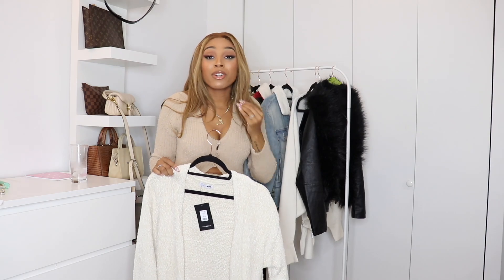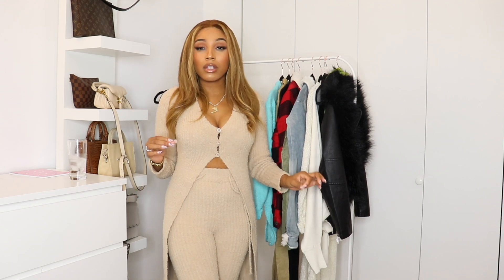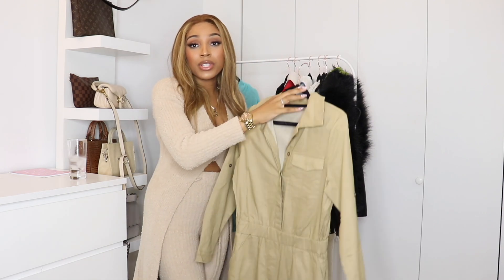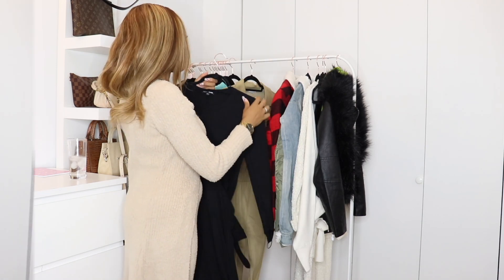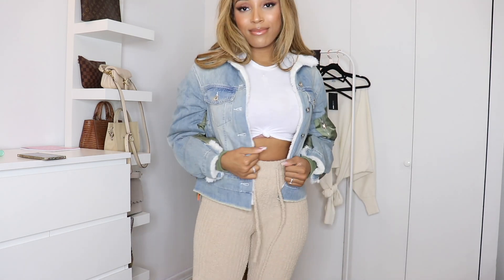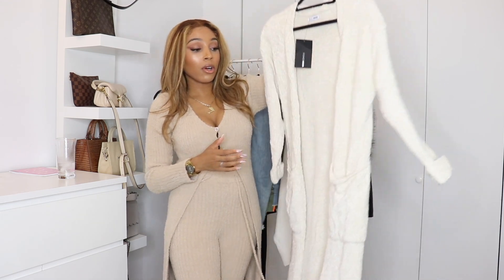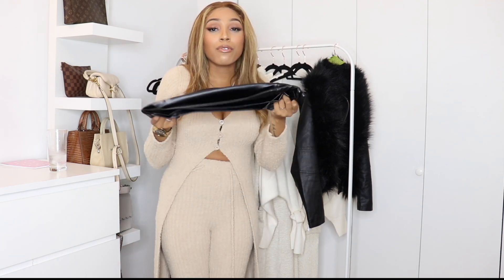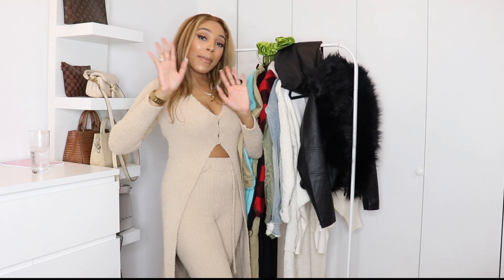FASHIONNOVA AUTUMN WINTER TRY ON HAUL ! COZY BUT STYLISH ITEMS TO ROCK THIS NEXT SEASON !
fashionnovapartner

SIGMA BEAUTY : DARCIAXO

LUXIE BRUSHES : DARCIA

PRINCESS POLLY : DARCIA

DAO DROPS : Darcia

DUVOLLE : DARCIA70

FAB FIT FUN : DORILAS

SHOP MY FAVES :

- ROBE( size S )

- LEATHER PANTS ( SIMILAR )

- Air Force 1

-My watch